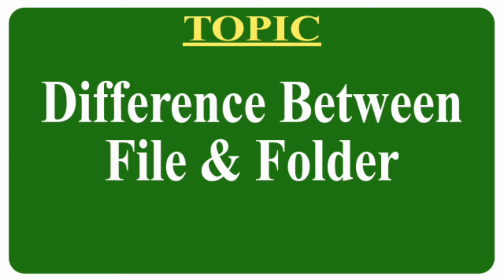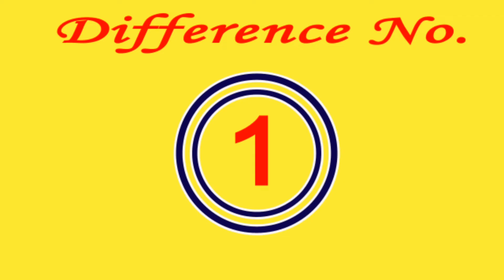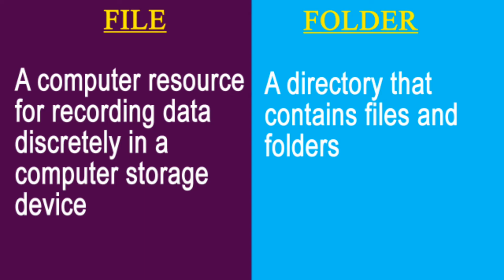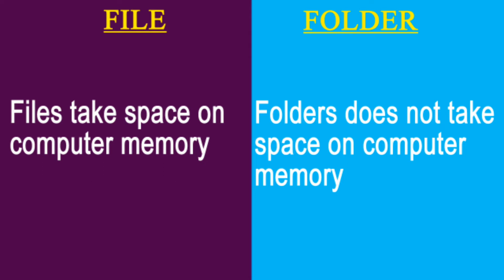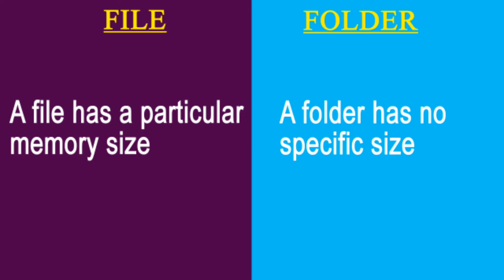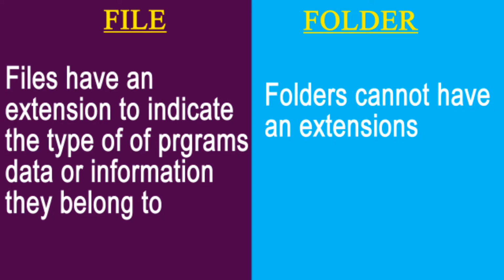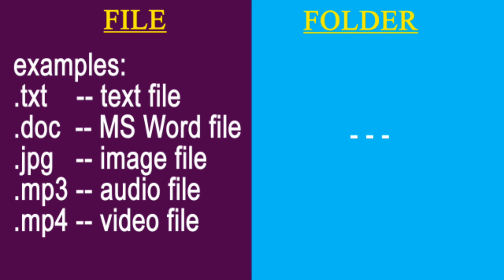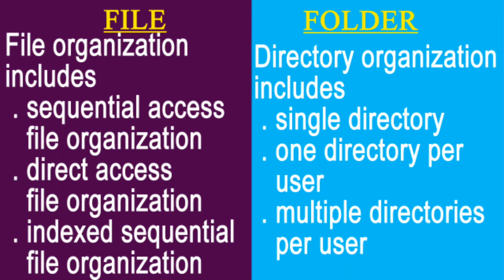Key Differences Between File and Folder in computer | file vs folder | Computer Code Guard channel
Learn the key or core or basic differences between file and folder in computer.
file vs folder
. what is file?
. what is folder?
. differences between file and folder

You will learn computer basics and advanced computer concepts, tips & tricks in the future videos